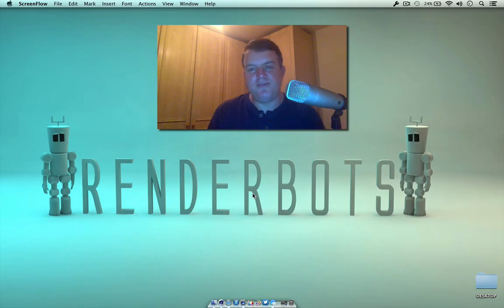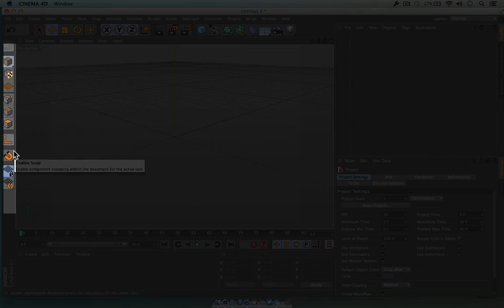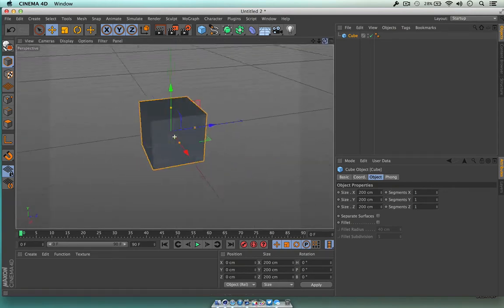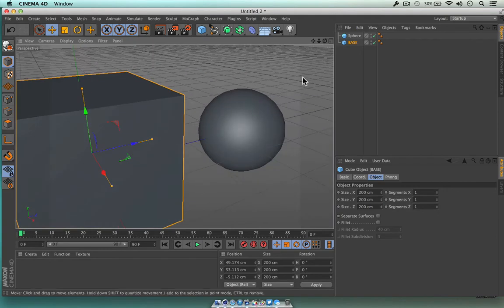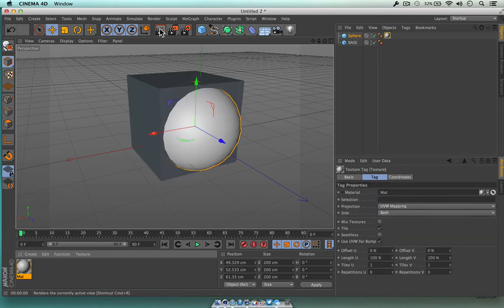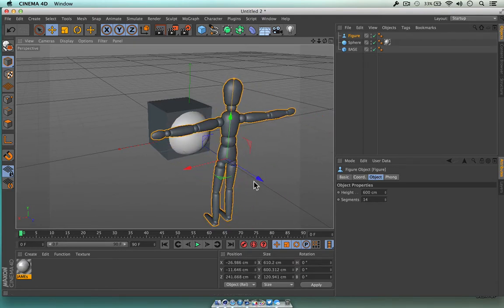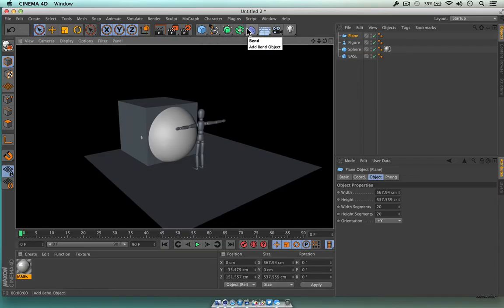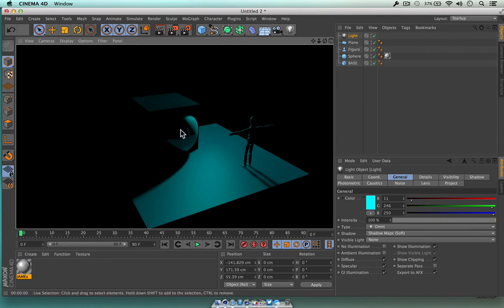Cinema 4D r15 Tutorial: Getting Started - Interface - Lights - Materials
Heres a chance to get to grips with the Cinema 4D interface - a real beginners overview of  this amazing program - at a pace you can follow and hopefully a voice you can understand!